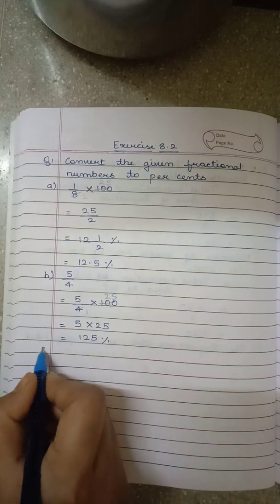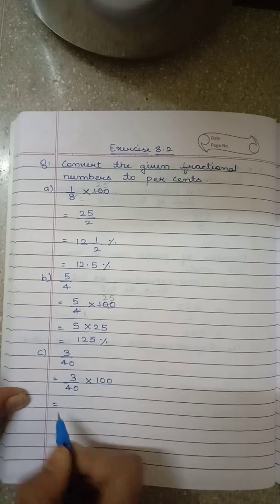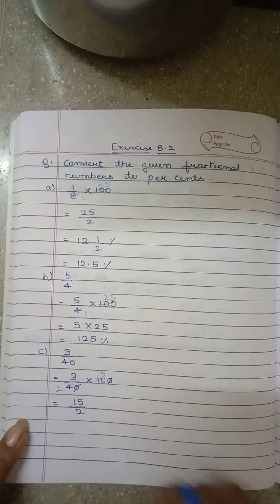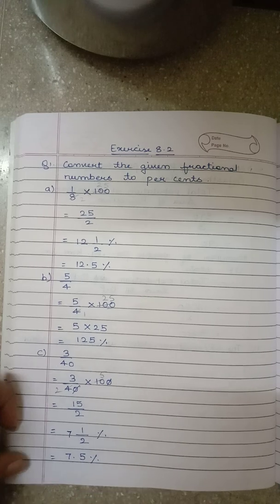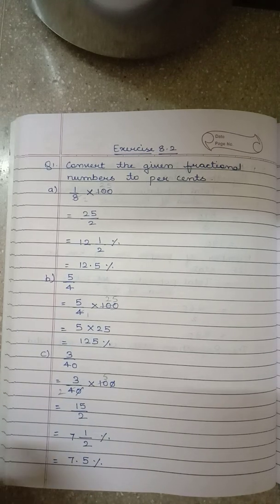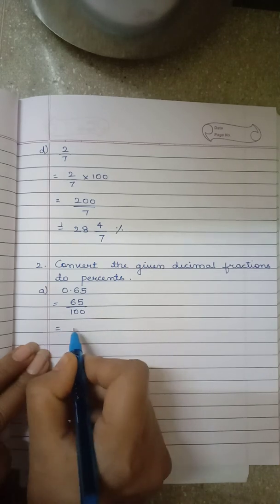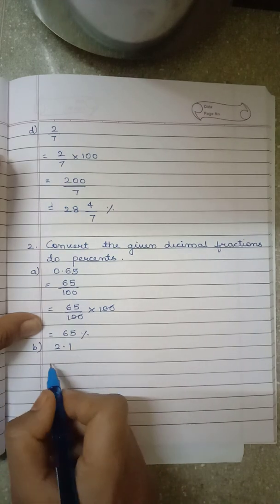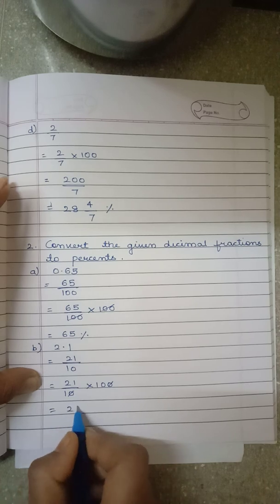Std:7th Comparing Quantities ( Exercise 8.2 )